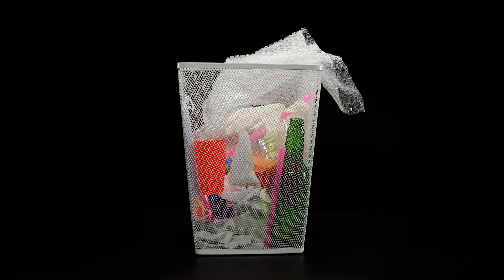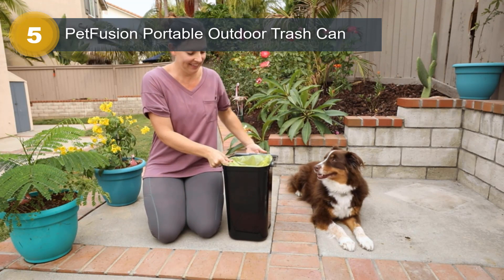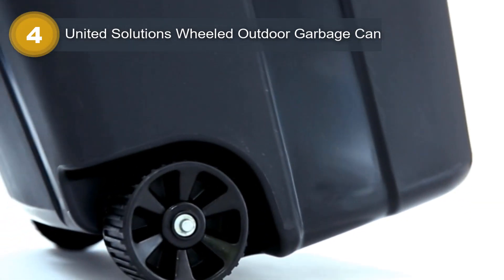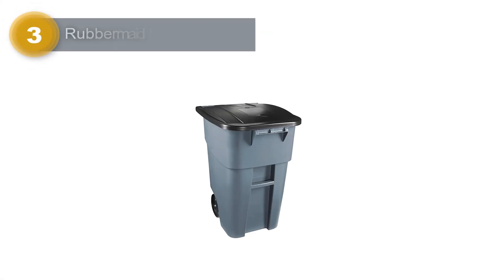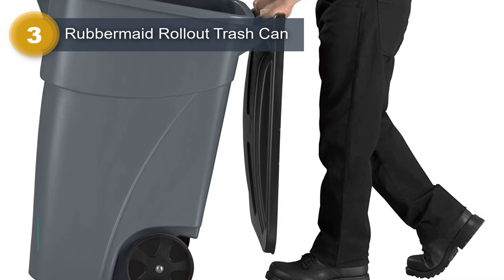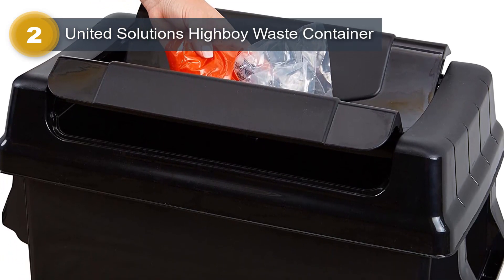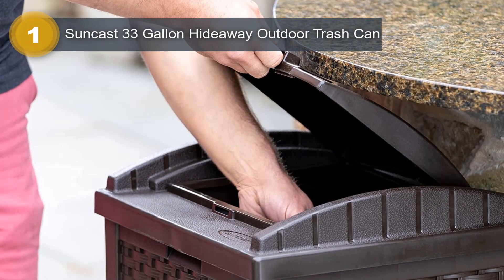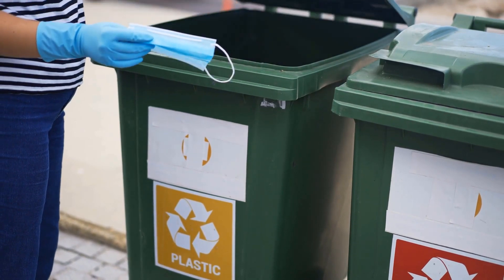5 Best Outdoor Trash Cans of 2023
5 Best Outdoor Trash Cans of 2023
5. PetFusion Portable Outdoor Trash Can:
4. United Solutions Wheeled Outdoor Garbage Can
3. Rubbermaid Rollout Trash Can
2. United Solutions Highboy Waste Container
1. Suncast 33 Gallon Hideaway Outdoor Trash Can